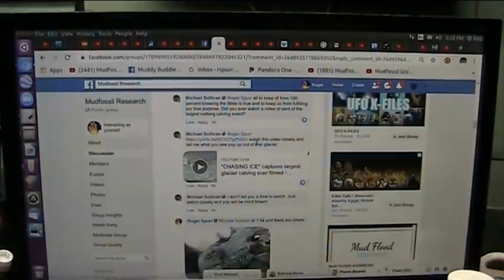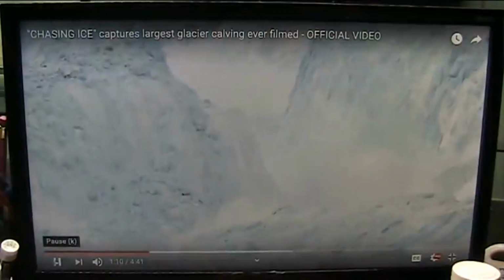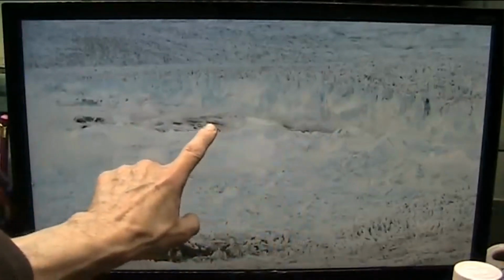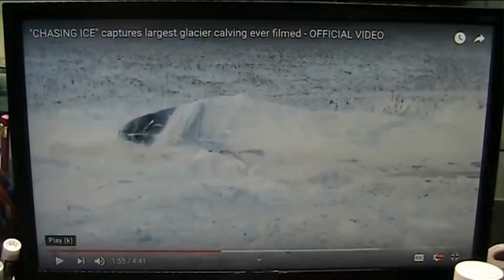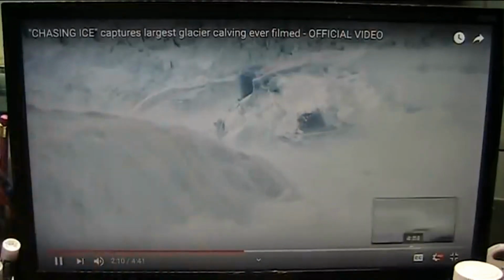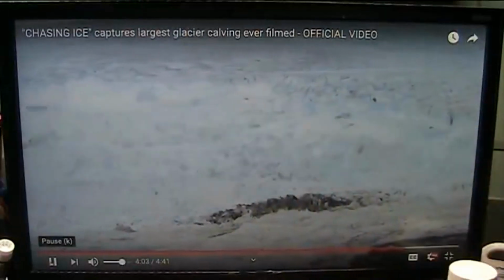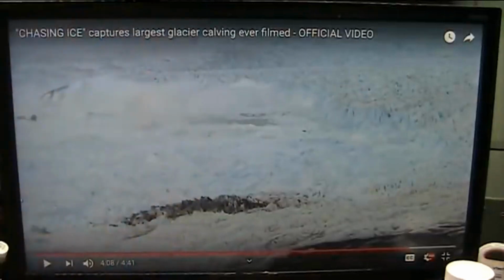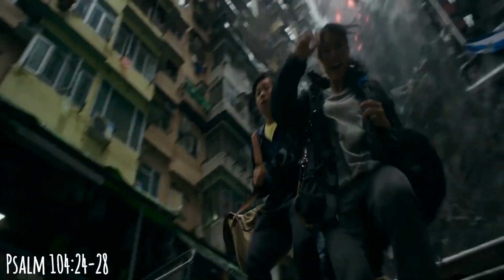THE LEVIATHAN IS COMING!!!!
Psalm 104:24 O Lord, how manifold are thy works! in wisdom hast thou made them all: the earth is full of thy riches.

25 So is this great and wide sea, wherein are things creeping innumerable, both small and great beasts.

26 There go the ships: there is that leviathan, whom thou hast made to play therein.

27 These wait all upon thee; that thou mayest give them their meat in due season.

28 That thou givest them they gather: thou openest thine hand, they are filled with good.